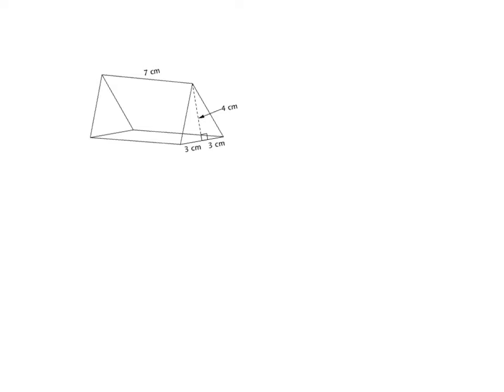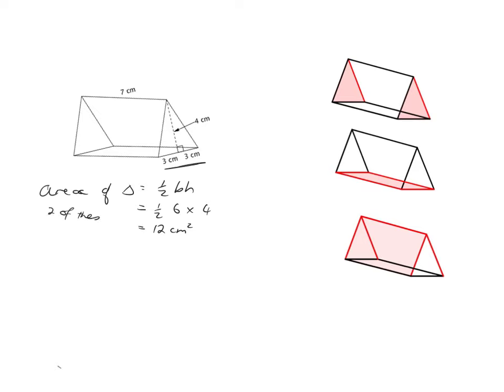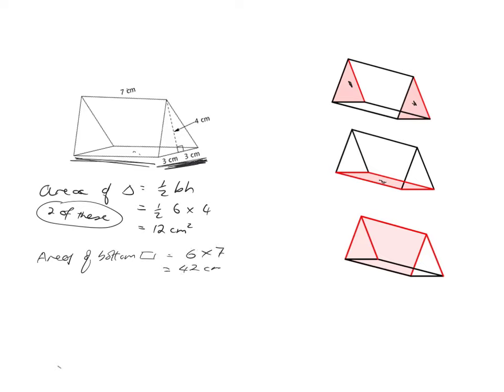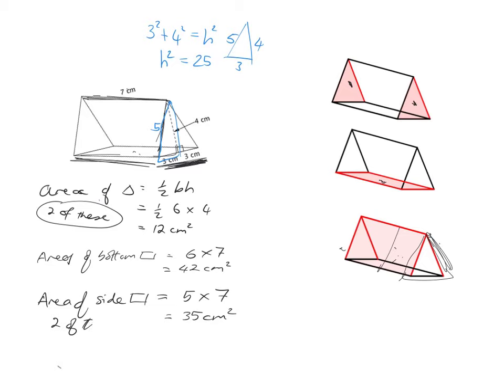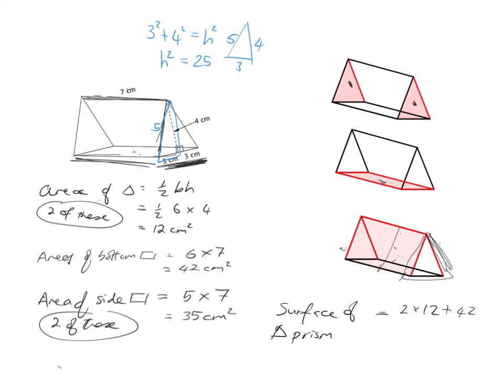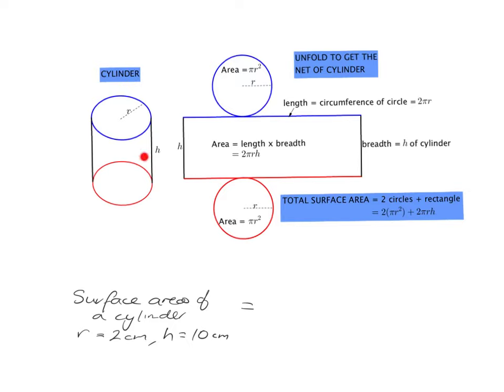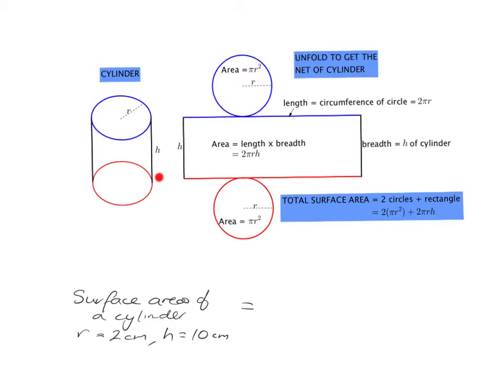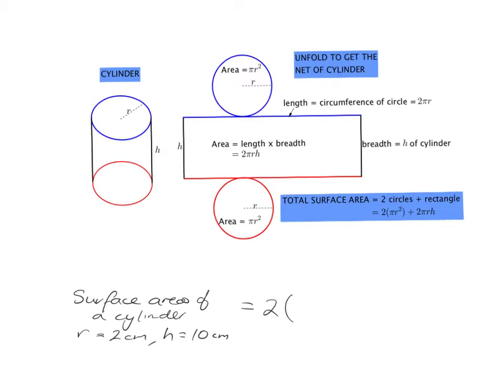Measurement 8.7: Surface area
Lesson code: Grade 8 Measurement: Surface area